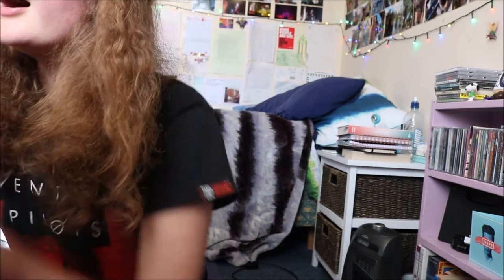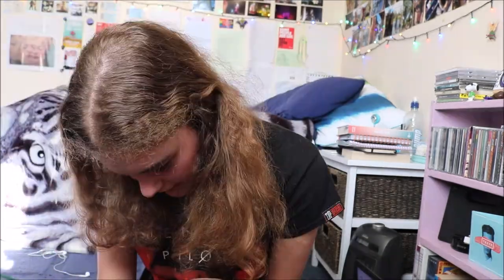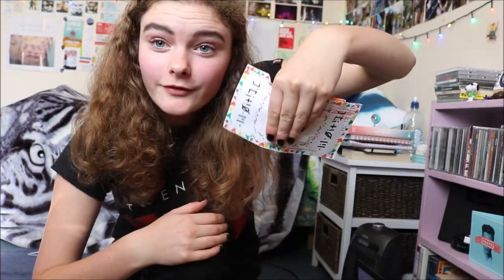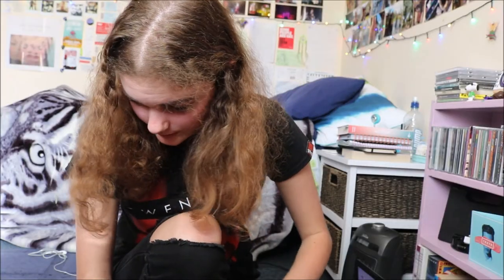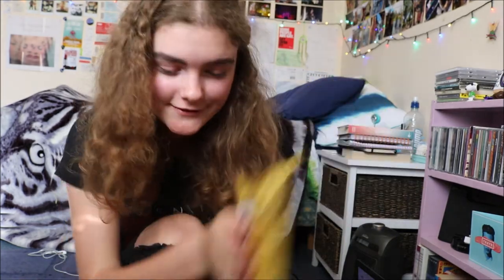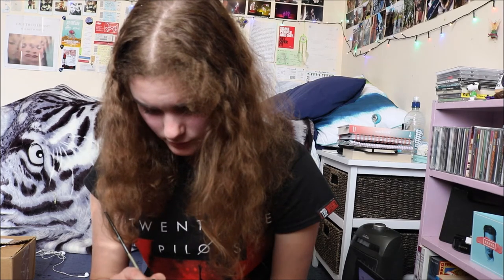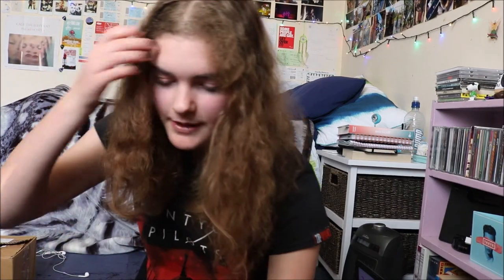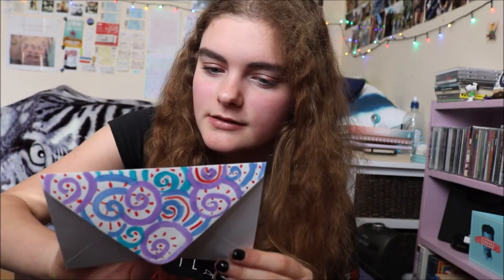painting envelopes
Please Help Subtitle Our Videos!
It would be much appreciated if you could help caption our videos in any language to help make our videos more widely accessible!
If you’re interested:
-Click on the gear in the bottom right-hand corner of the video
-Select “Subtitles/CC”
-Select “Add subtitles/CC”
-Type in the subtitles (an English transcript will appear on the side to translate for those videos already captioned in English)
-Let us know that you’re done so that we can approve it!